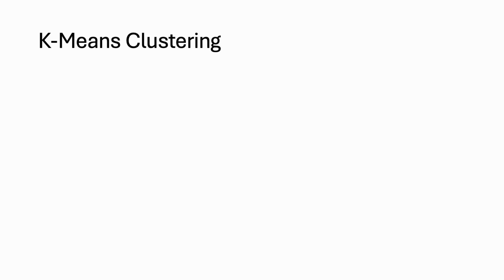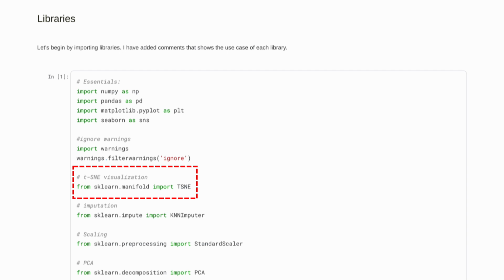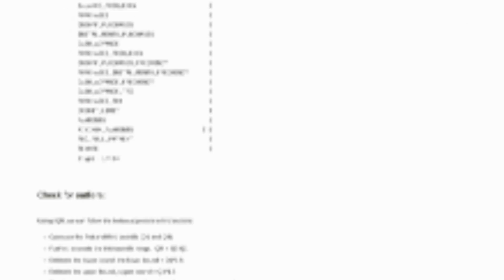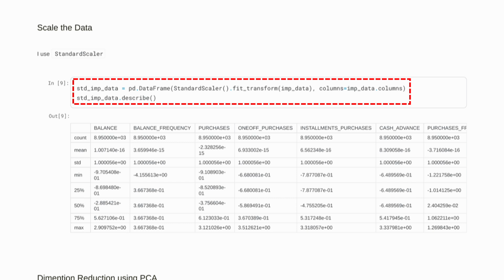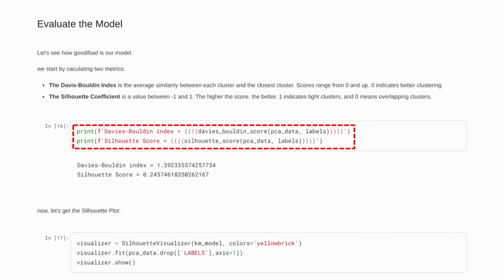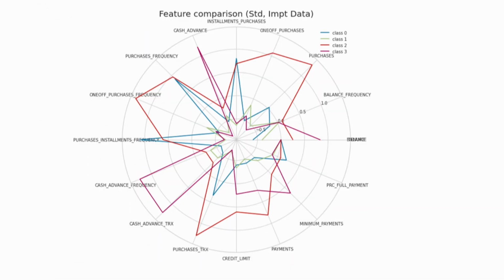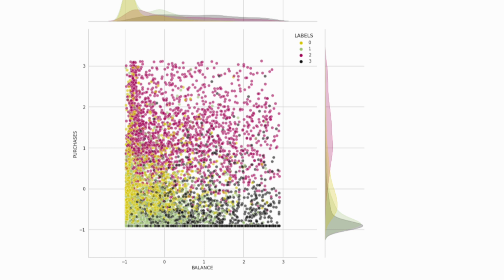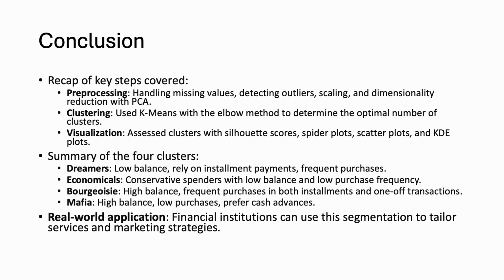Interpret K-means Clusters on Credit Card Dataset - Hands-On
In this video, I’ll walk you through a complete, hands-on implementation of K-Means clustering on a credit card dataset. We’ll explore how clustering can reveal hidden patterns in customer behavior, helping us segment customers based on their spending habits. From data preprocessing, handling outliers, to visualizing and interpreting clusters, I’ll guide you through each step of the process.

We’ll dive deep into practical aspects like imputation, scaling, and dimensionality reduction with PCA to ensure the data is ready for clustering. I’ll also demonstrate how to evaluate the model with metrics like the Silhouette Score and use visualizations to make sense of the clusters we’ve created.

📑 Chapters:
00:35 Introduction to K-Means Clustering
02:24 Importing Libraries
04:37 Loading and Exploring the Dataset
06:03 Preprocessing
08:44 Training the Model
10:01 Evaluating the Model
11:27 Interpreting the Results
15:50 Conclusion

🙋‍♂️ Find me on: halflingwizard.me

Your support is greatly appreciated and helps me create more quality content. Thank you for being part of the journey!